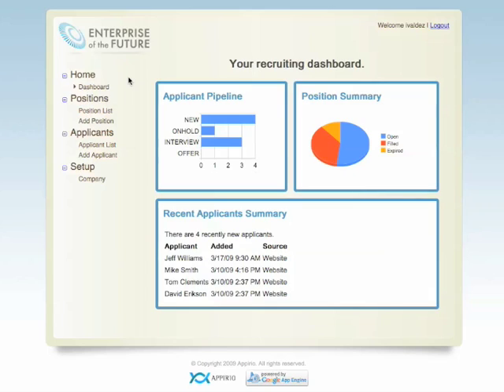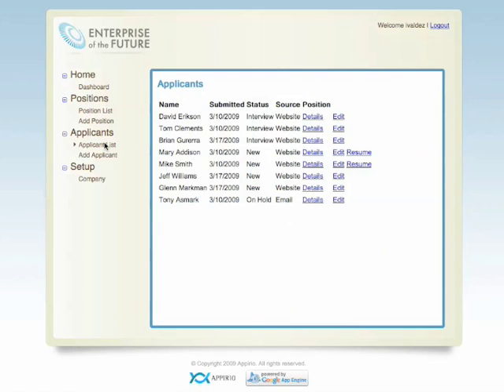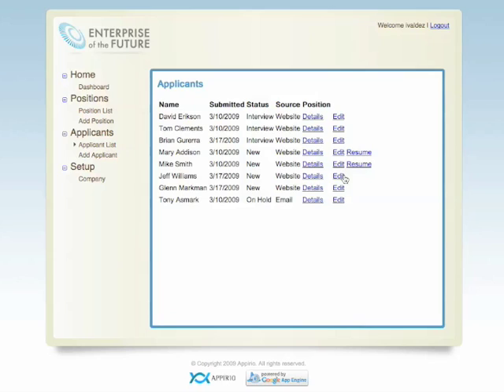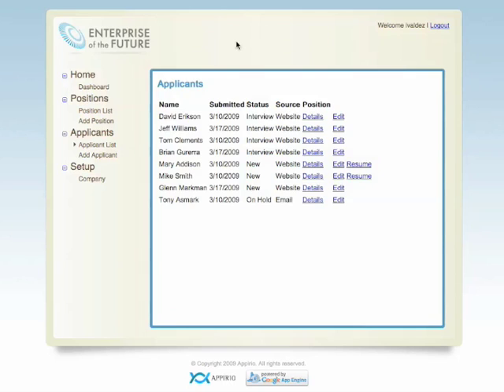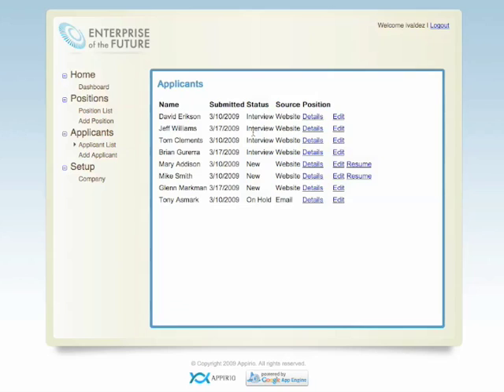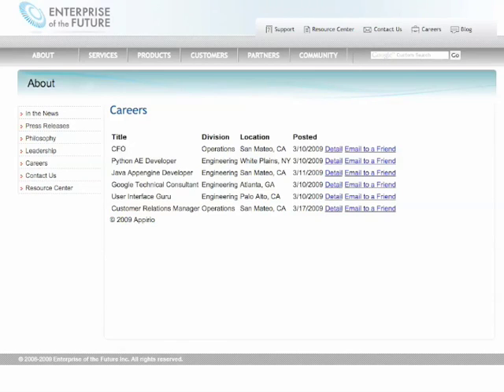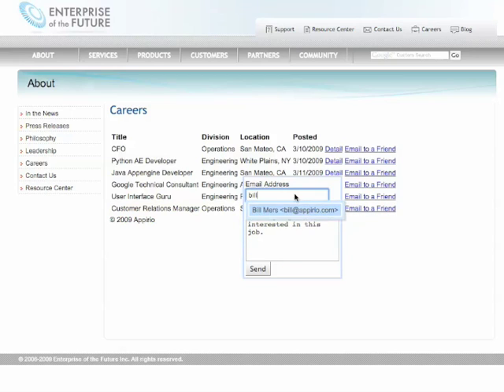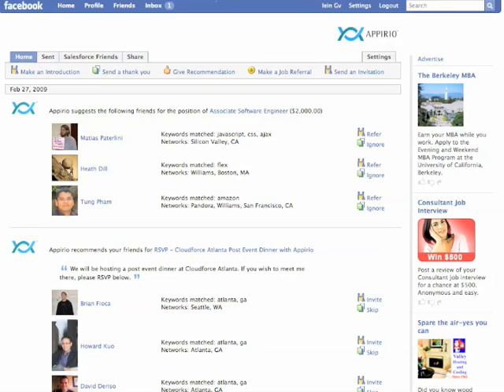Appirio's experience with Java App Engine and GWT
Learn about Appirio's experience building an app using Java App Engine and Google Web Toolkit